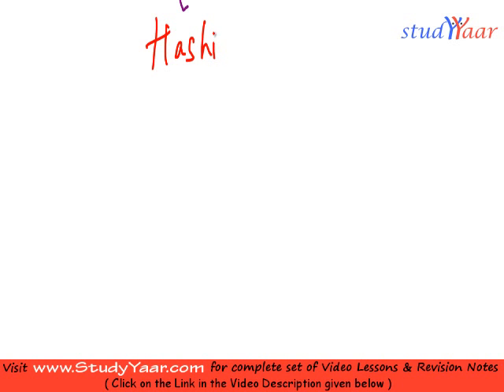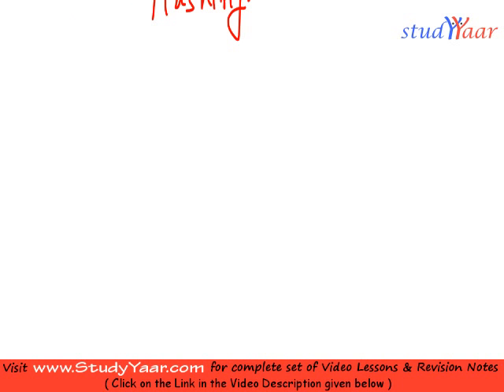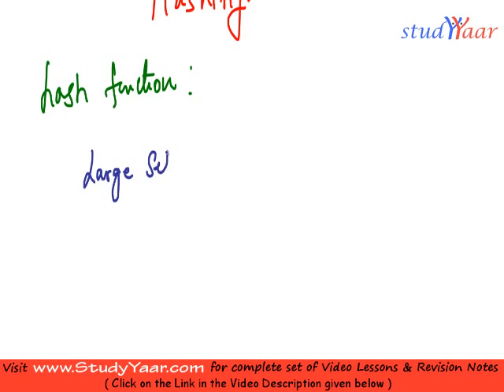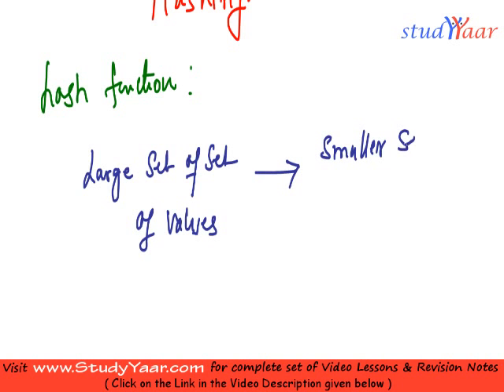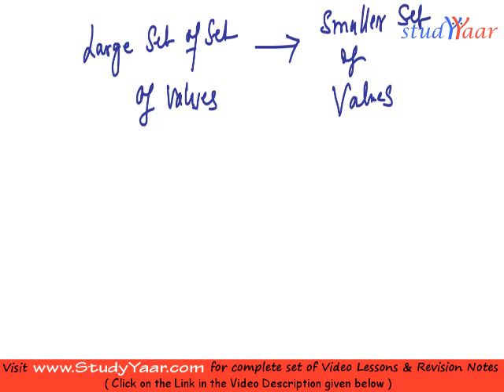Database index - Primary Index, Secondary Index, Dense Index, Sparse Index